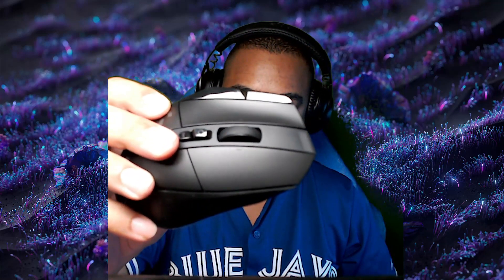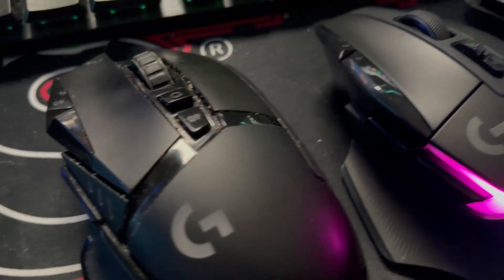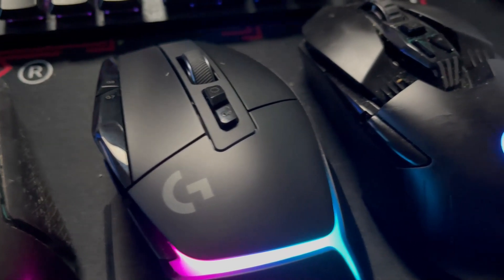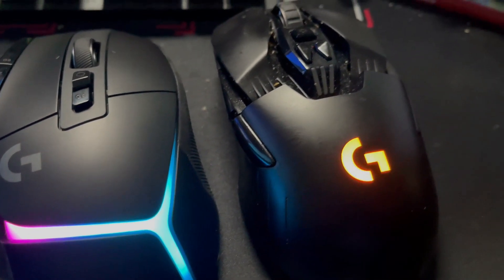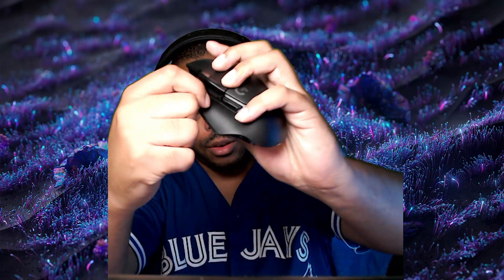Logitech G502 X Plus Unboxing | G502 X LIGHTSPEED, G502 X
Introducing the Logitech latest G502 X Plus, G502 X Lightspeed and G502 X

PC Setup

OS: Windows 10 Pro
CPU: Intel i9- 10850k @ 3.60GHz
RAM: 32GB RAM 2133MHz (2 -16GB)
GPU: MSI GeForce RTX 3080 12Gb Suprim X
The game is installed on a 1 TB Samsung SSD 980 Read Speed 3500MB/s

🔴 USE MY EPIC GAMES CREATOR CODE: MDEE14